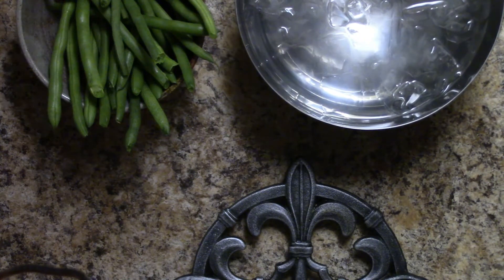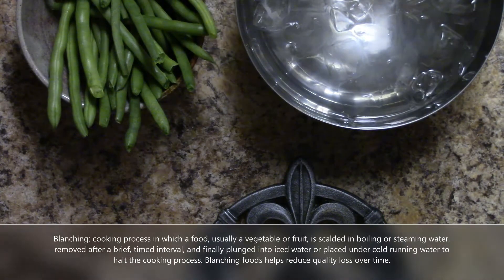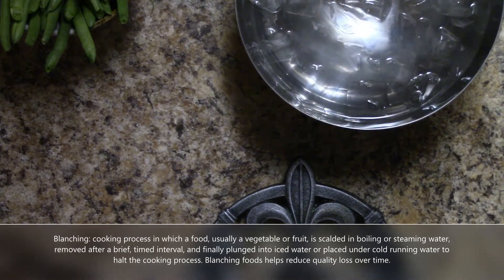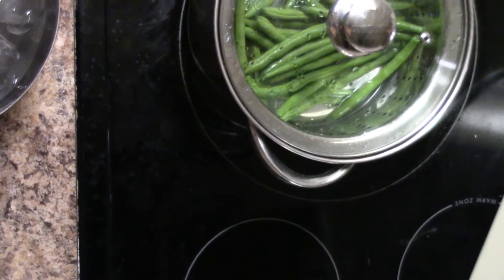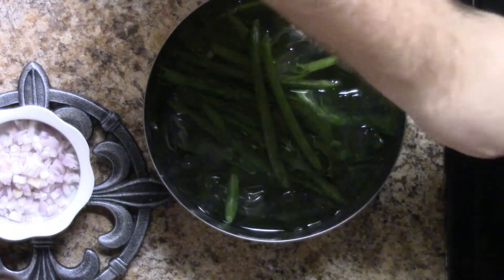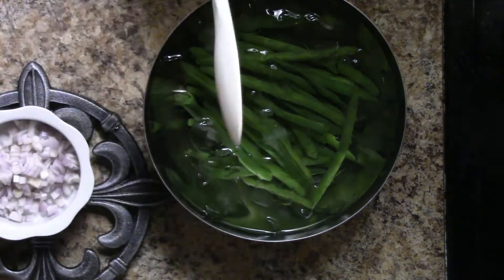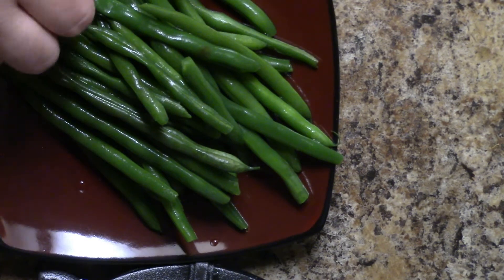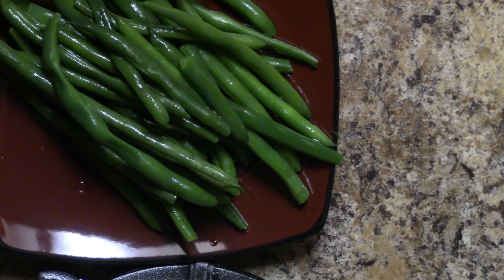How to Blanch: Green Beans